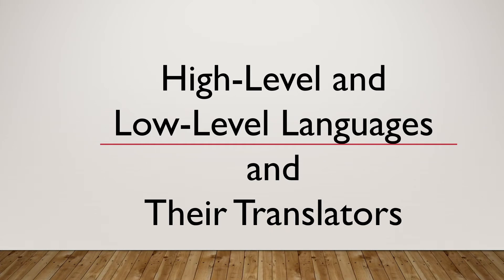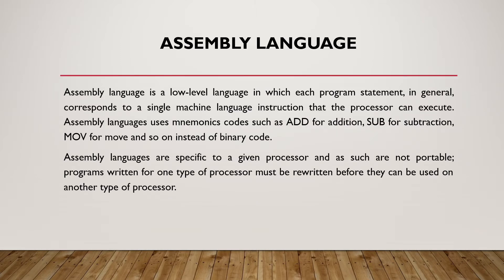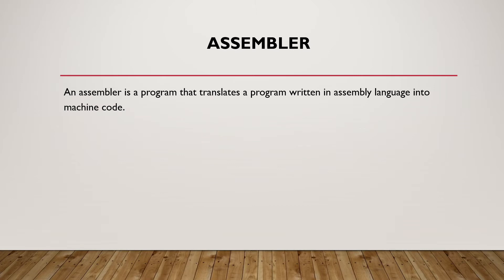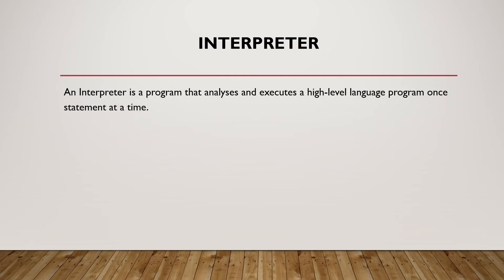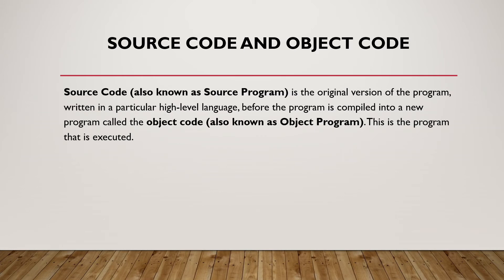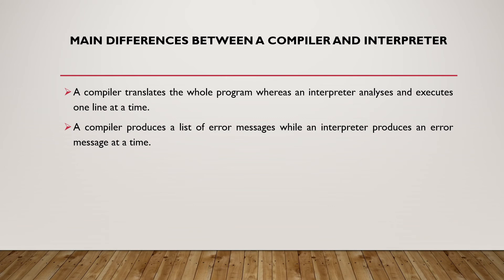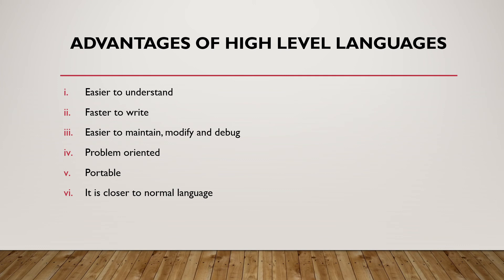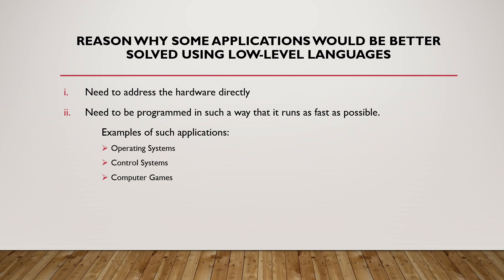Computer Science 2210 Paper 1 High-Level and Low-Level Languages and Their Translators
Explanation of Computer Science 2210 Paper 1 High-Level and Low-Level Languages and Their Translators